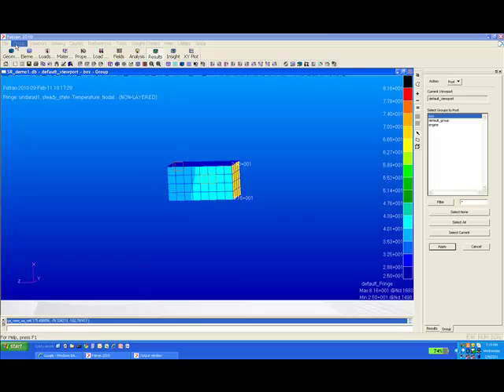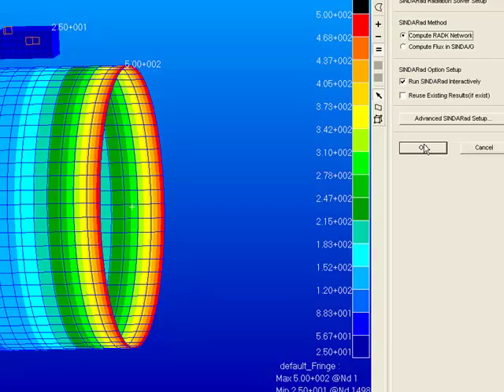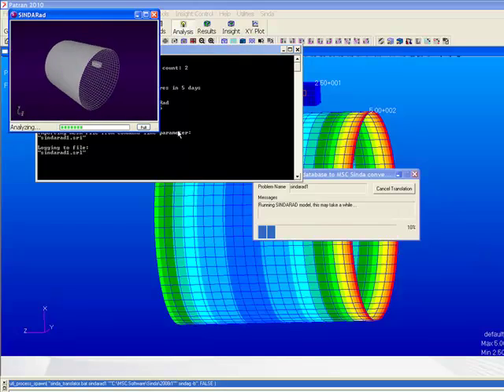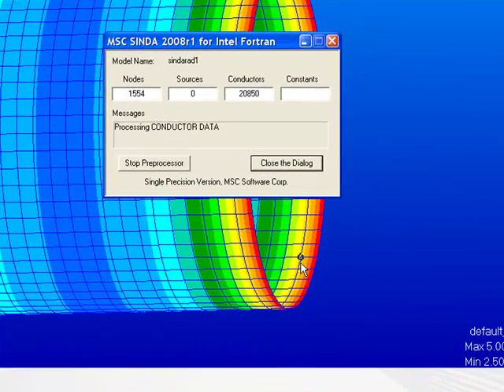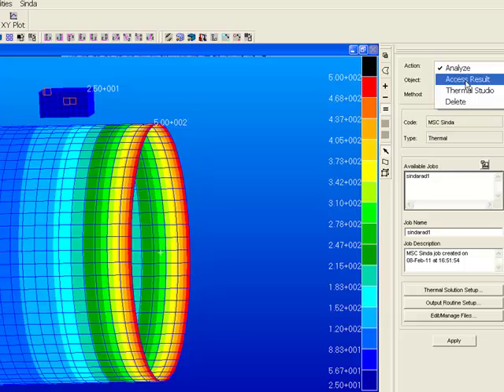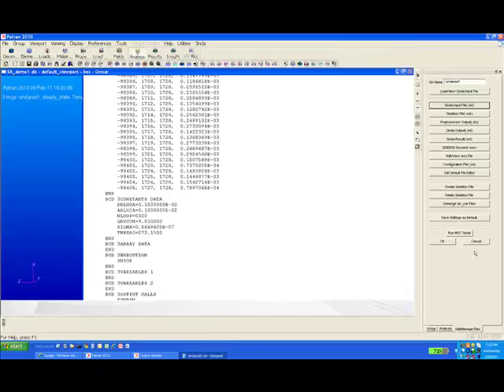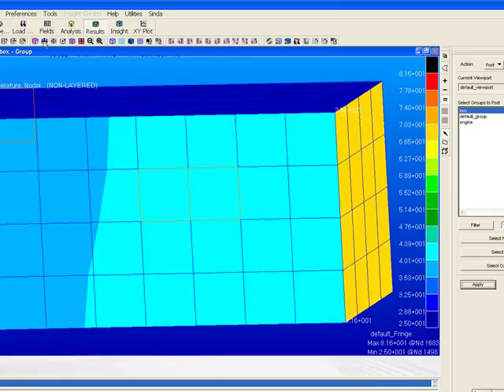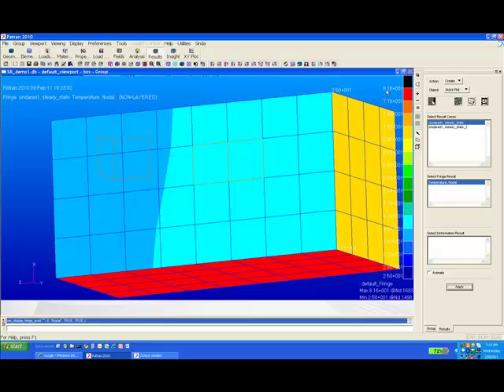SindaRad Example Part 2